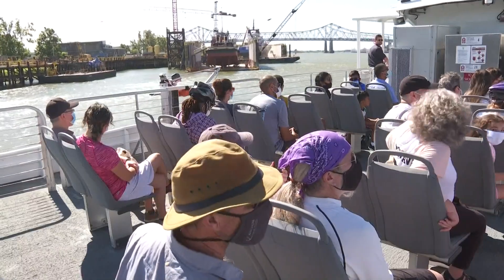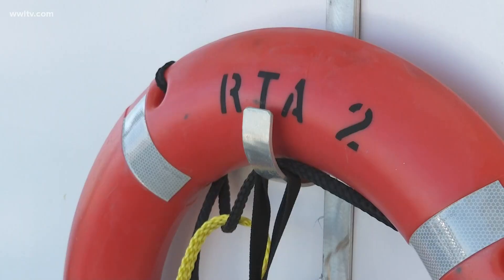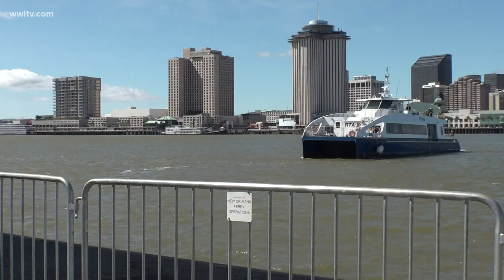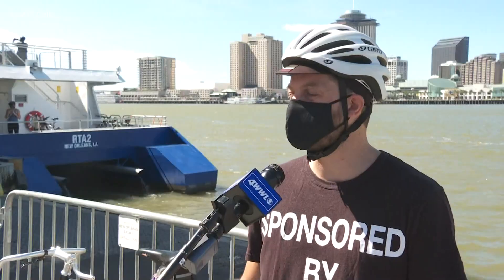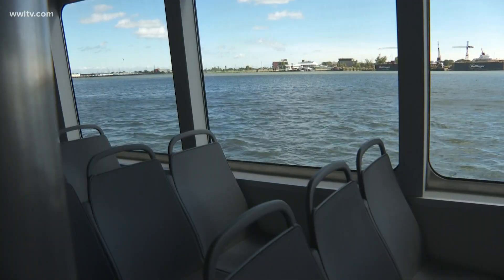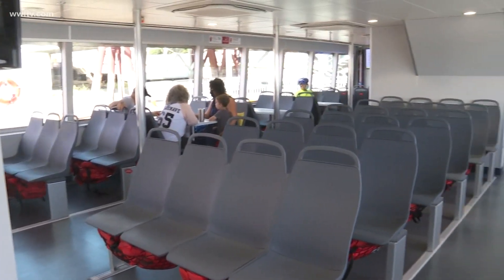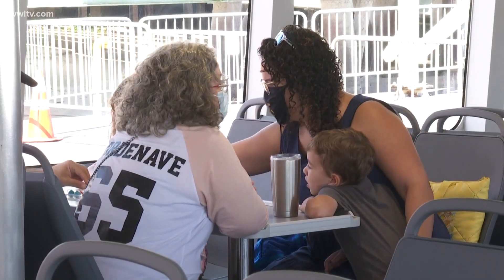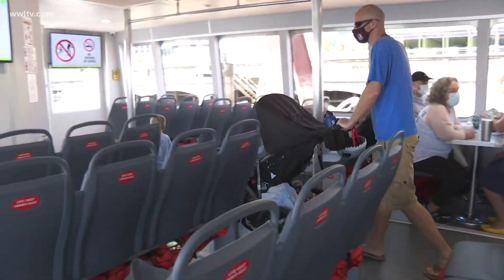More than 2 years after ferries delivered, New Orleanians ride pedestrian ferry in 'maiden voyage'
in July 2018, the first of two sleek new ferry boats arrived in New Orleans to much fanfare and hope. They were slated to replace the aging and unreliable boats carrying passengers across the river between Canal Street and Algiers Point.